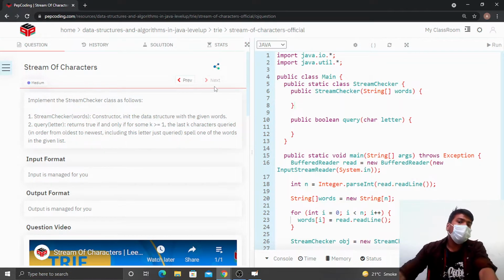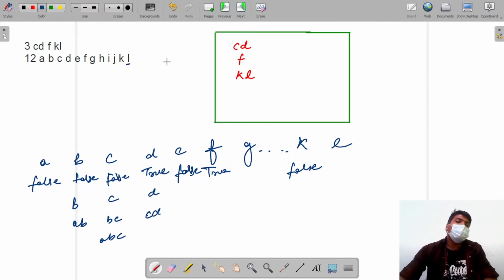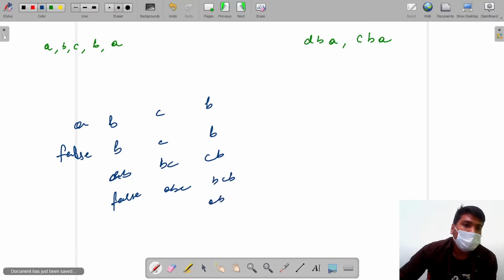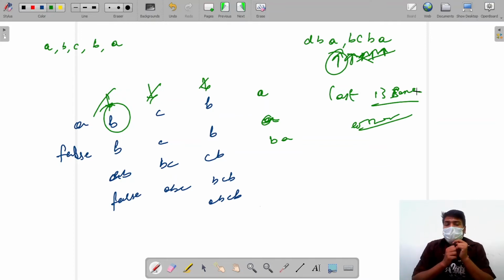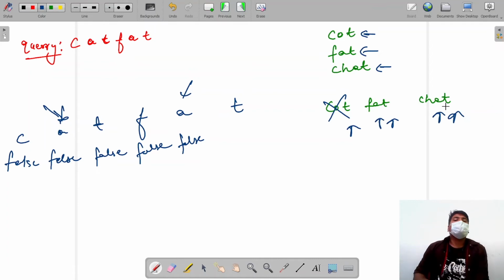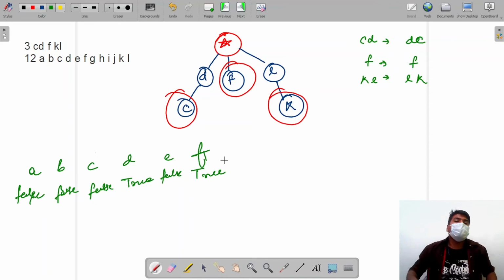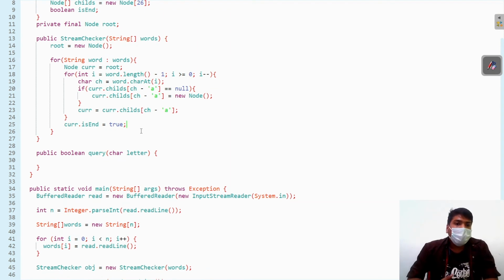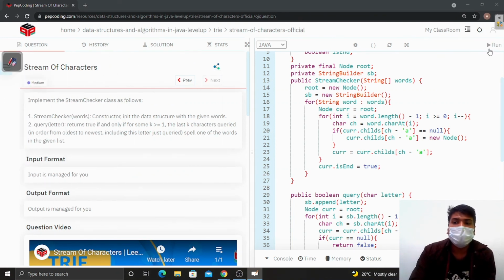Stream Of Characters | Module : Tries | In English | Java | Video_4